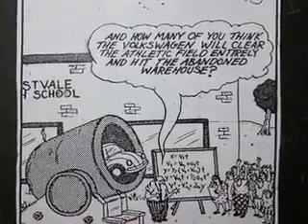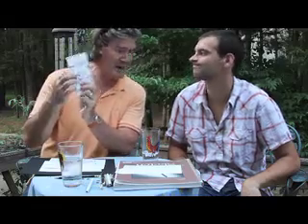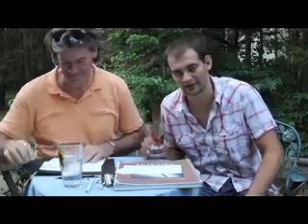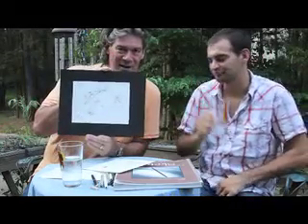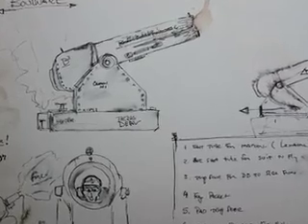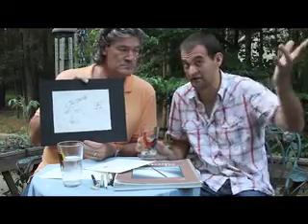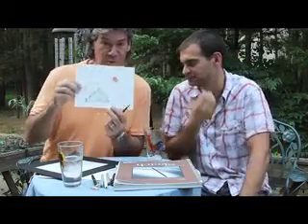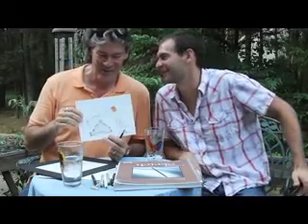Thebigealguys.com The WOW prop .m4v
The list of 13 things you need to build in your ministry continues.
This is what we call the WOW prop.  Completely out of scrap metal.
An old well tank and an 80 gallon hot water heater. Add some angle iron, masonite, people, paint and pyro, you have a circus canon.